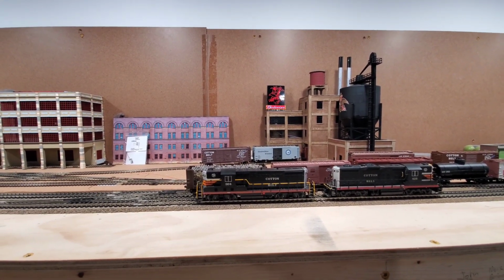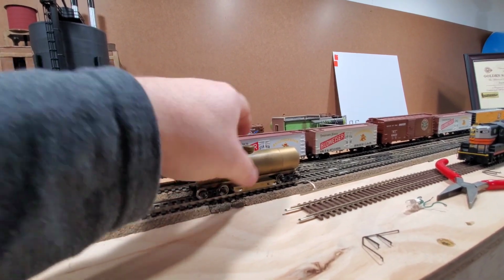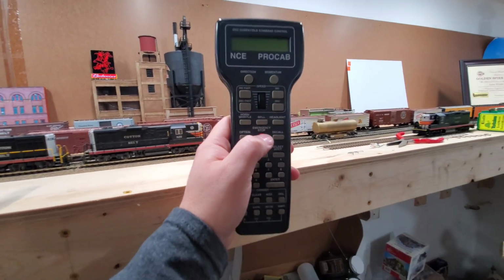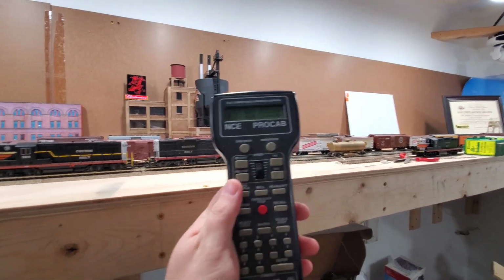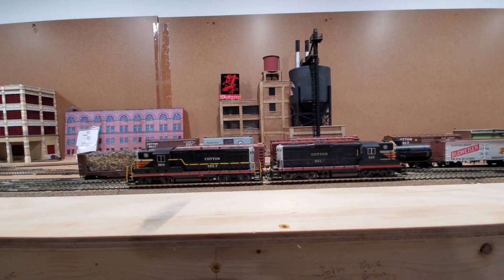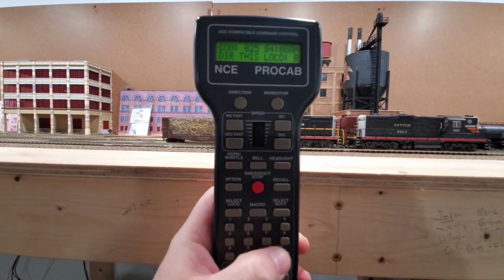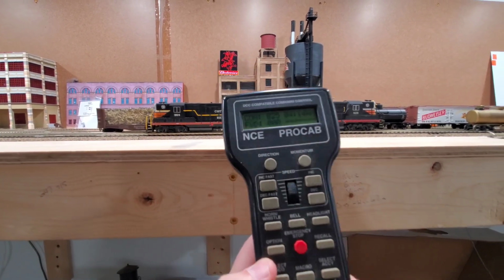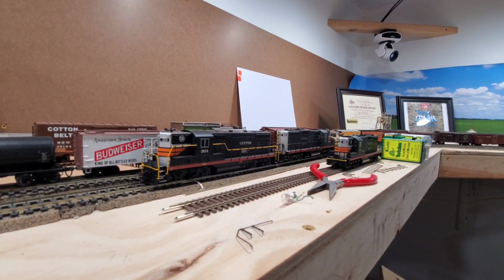NCE Locomotive Consisting 101: Essential Tips for Beginners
This video was requested by a good friend in the community, @KerleyExpress  on an easy way to consist multiple locomotives using his NCE PowerCab/ProCab so he could use his CMX Cleaning Car and not burn up a single locomotive. Here is the easiest way to do it but there are more advanced ways depending on what features you want to control which is adjusting several CV values.

where I offer services for decoder installation and layout design including LCC equipment and signals that you can use towards your new or existing layout.

All videos will be accessible for all channel members before they are accessible to the public.

Anthony Dodge The Model Train Outsider, Crooked River & Eastern RR, Containerman68, Derail Darrell, Eagle Creek RailRoad, Earl Saathoff, Joe Rader Black Rock Central RR,  Kerley Express [Dwight], Lynn McCurdy & The HDMMRC, Mark Arnold, Melvin Fackler, Mike Pringle, MR6017, Roy Eltham, & Savoonga Sol - SG&D FRR